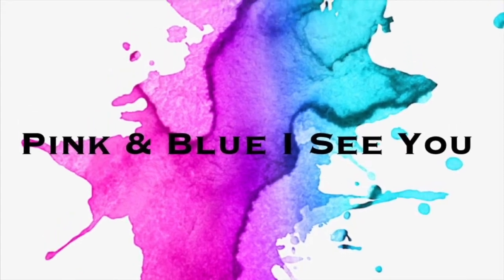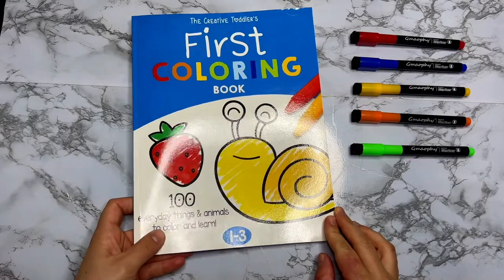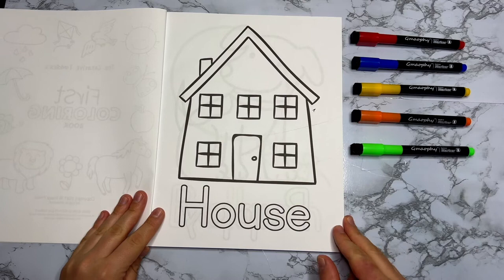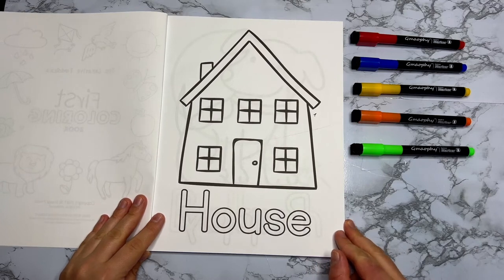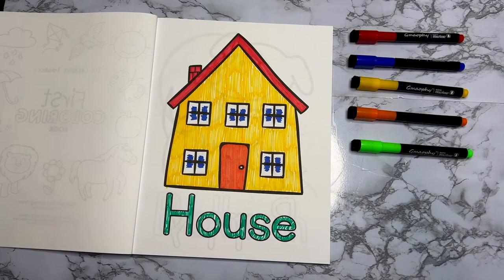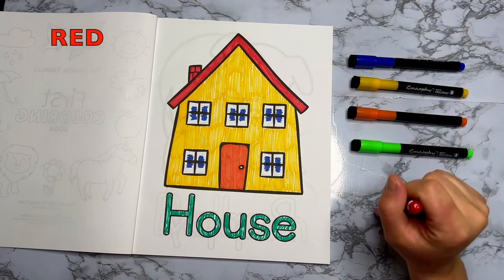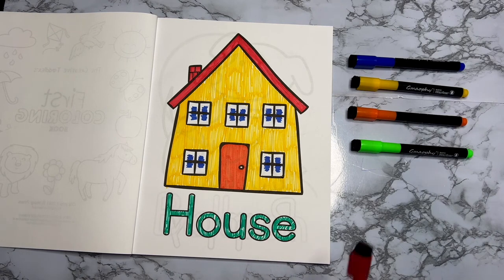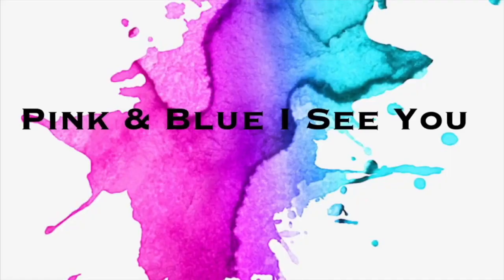REVERSE PAINTING OF A HOUSE 🏠